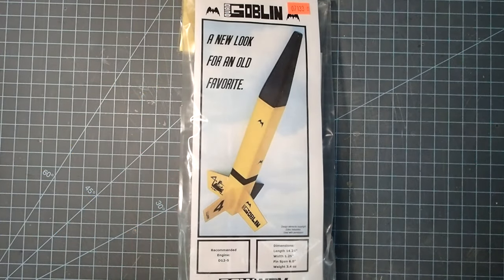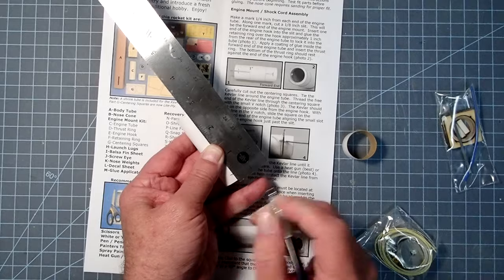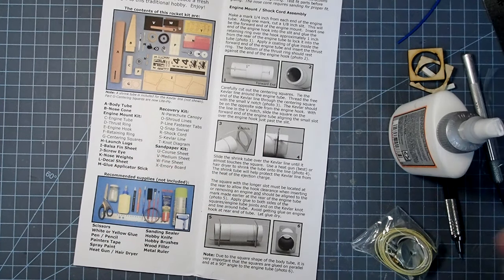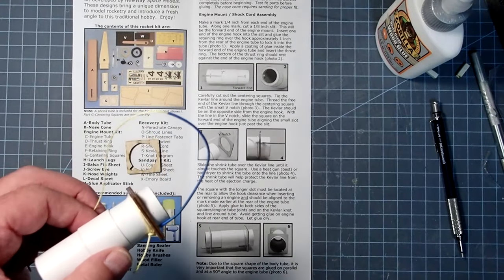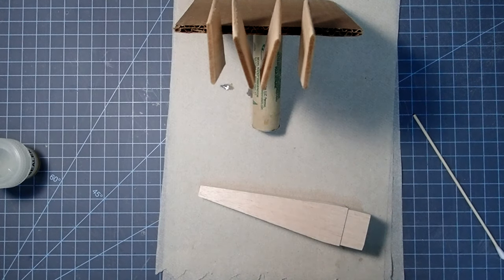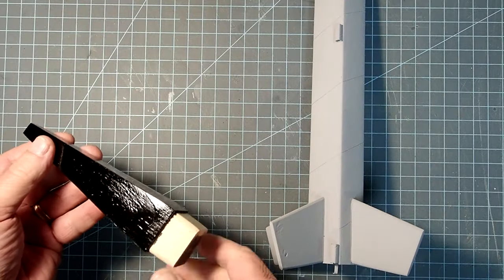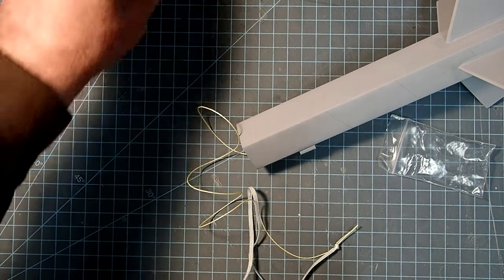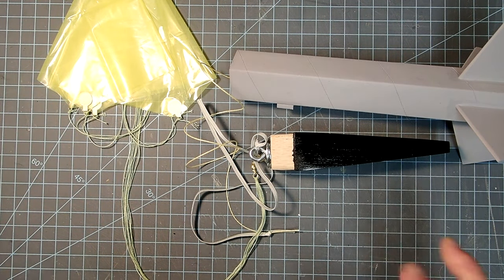Nu Way "Quad Goblin" model rocket assembly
This video shows step-by-step instructions for building the Nu Way "Quad Goblin" model rocket with a square cross section.